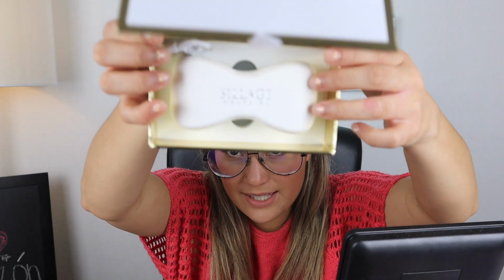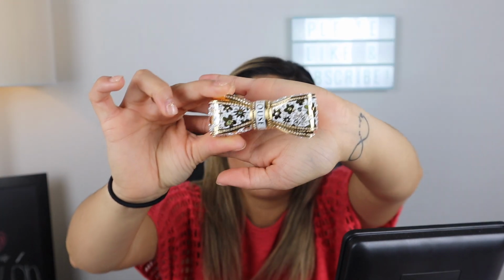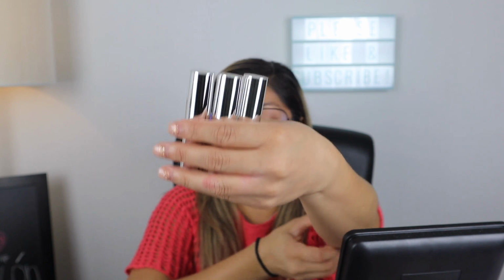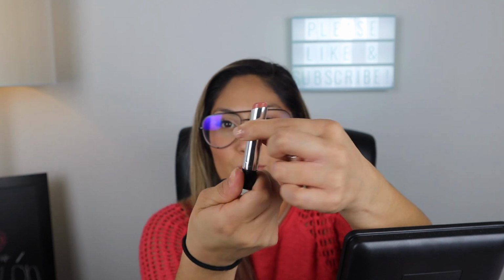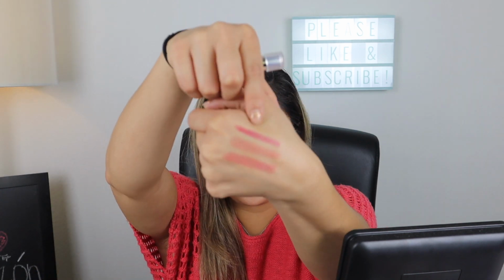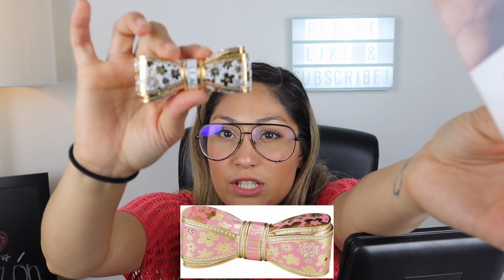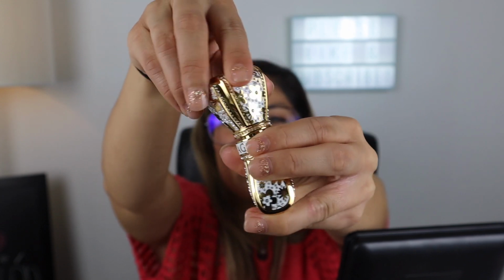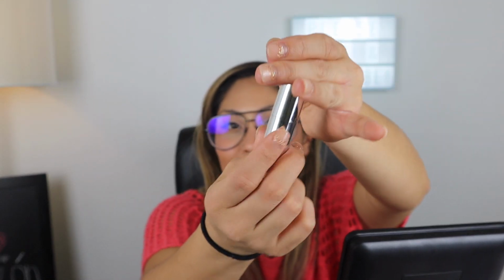House of Sillage First Impressions & Review | FAIL!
Hello beautiful people of the youtube world! I hope you enjoy this video because it was a real struggle! I apologize for it being all over the place but as you can see it was a bit of a rough day! I am overall happy with the purchase but that definitely has to do with the fact that the packaging is just to die for! If you have tried this lipstick I would love to hear your thoughts! If you haven't subscribed already I would love for you to hit that subscribe button and turn on those post notifications so you can be notified every time I put out a video (which lets face it, isn't very consistent but hey I'm trying!).